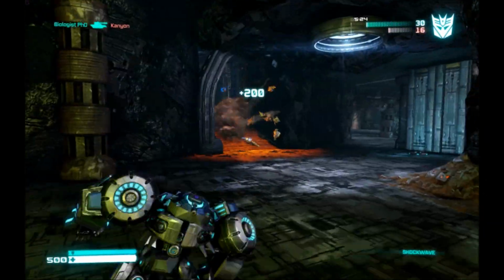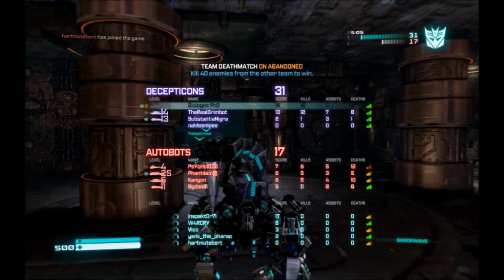Transformers: FOC Titan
Hey guys this is my standard titan load out. However I normally use the flak shield. I know in the video I would discuss it. While recording the narration i decided to make another video to talk about the shield itself. I am sorry that I did not get to it. Thanks Biologist.

Capturing software: MSI afterburner
Editing software: Microsoft Movie Maker